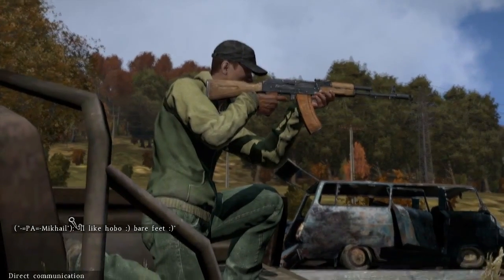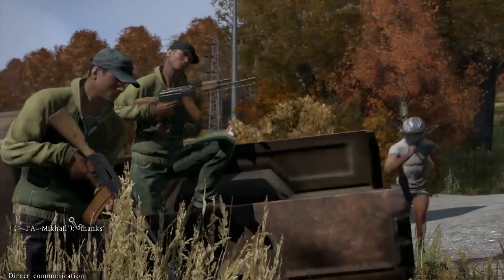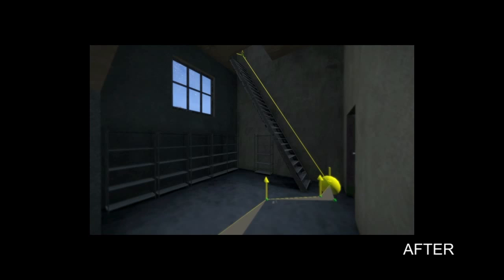DayZ Devblog EN 8 March 2013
A quick devblog this week to show some ingame footage featuring: the solving of the notorious "zombie zig zag" that occurred the mod, server side mass zombie spawns, loot spawning inside wrecks. Also some discussions with the forum/reddit mods testing the standalone.

DayZ Standalone is a game being developed by Bohemia Interactive along with Dean "Rocket" Hall, the creator of the award winning mod DayZ.

DayZ is a trademark of Bohemia Interactive. for more information. Add DayZ on twitter for the latest information